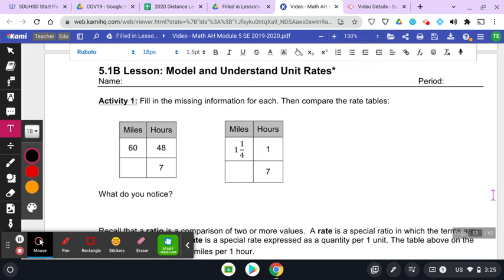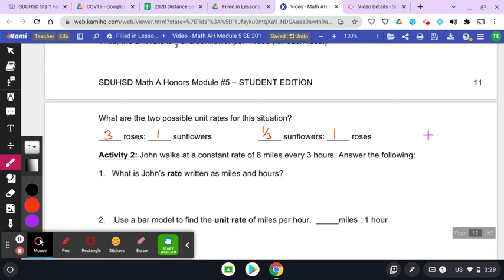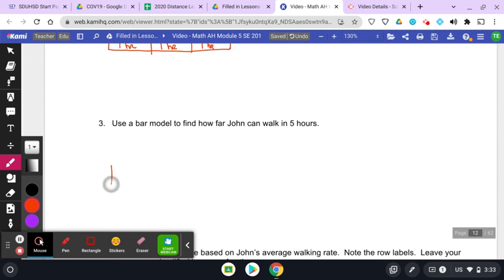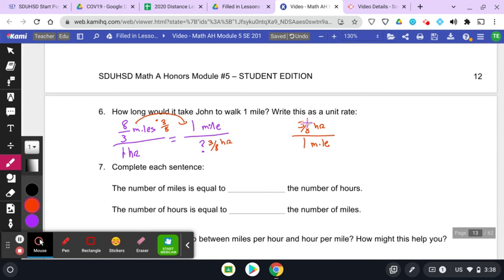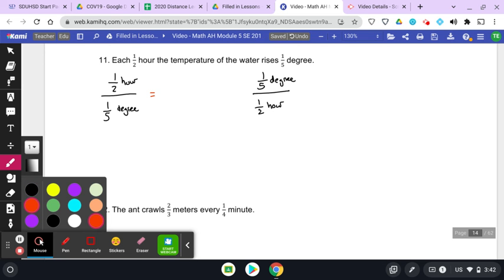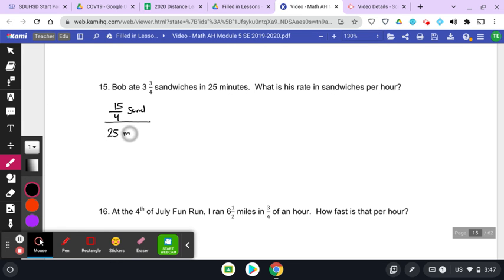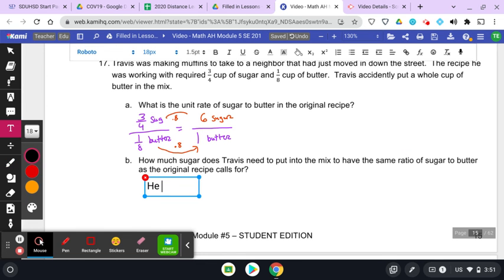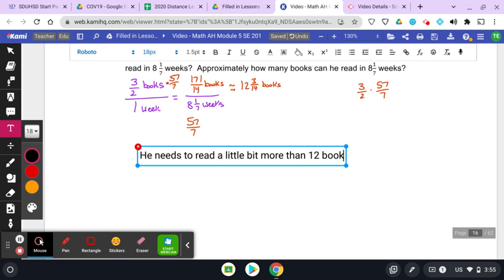Lesson 5.1 B Math AH